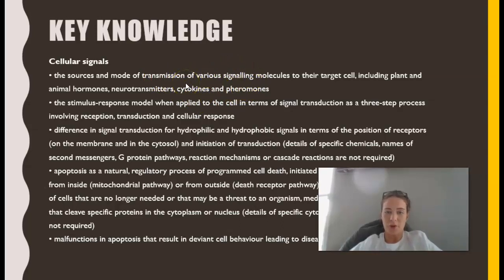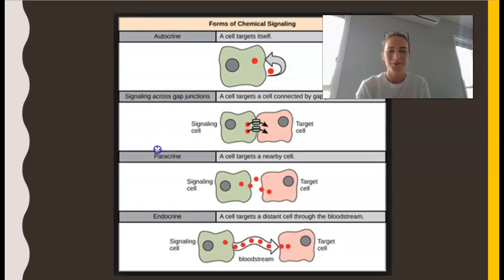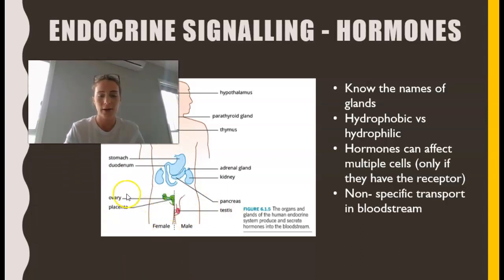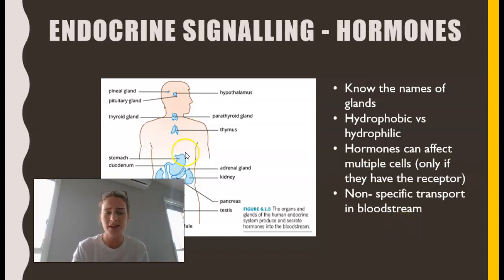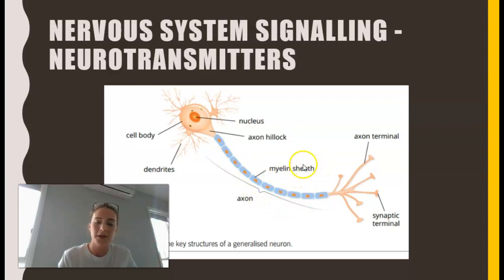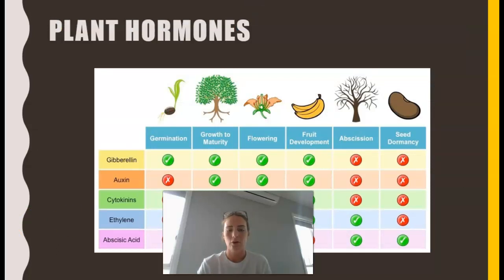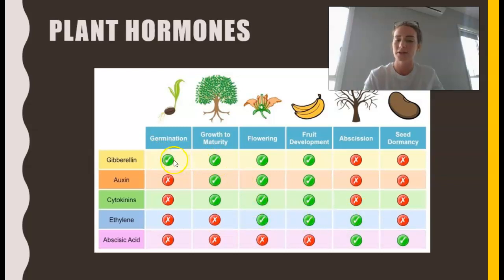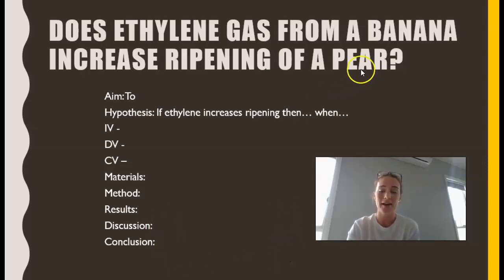6.1: Signalling Molecules